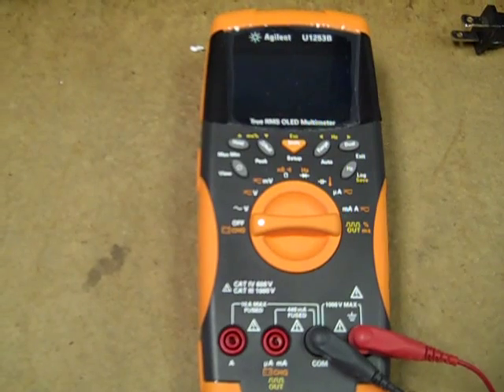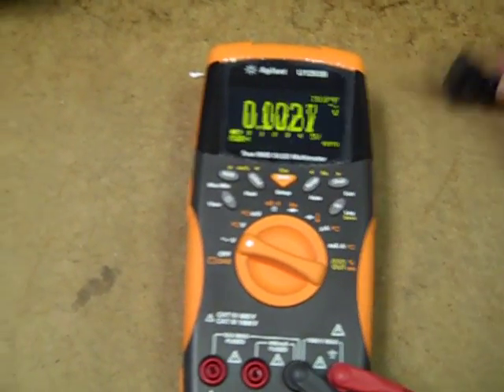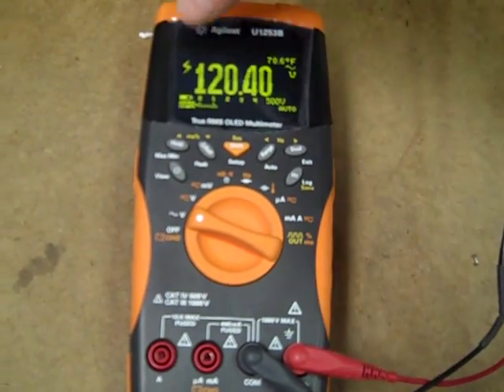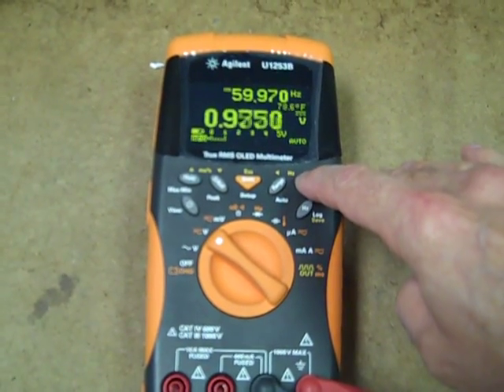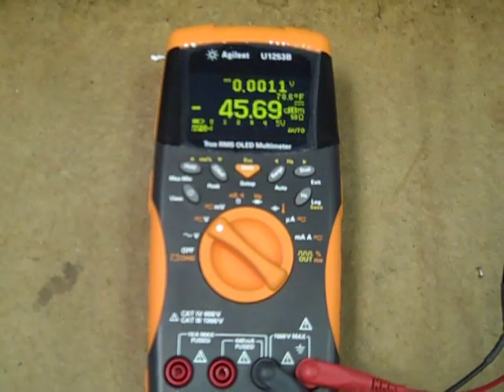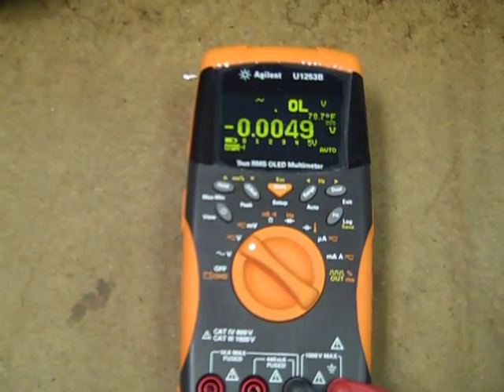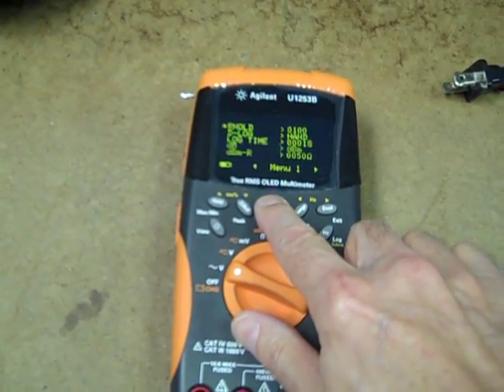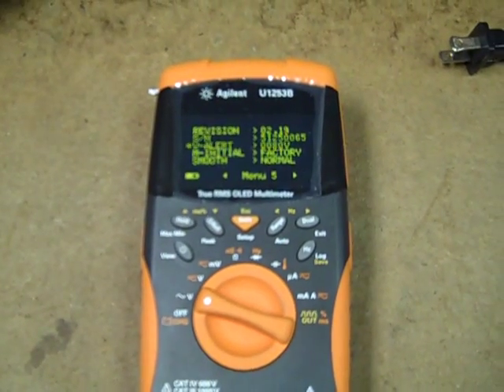Agilent U1253B Not Alerting on 120Volts AC when set to DC volts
Agilent U1253B not alerting on 120 volts when set to DC voltage function.